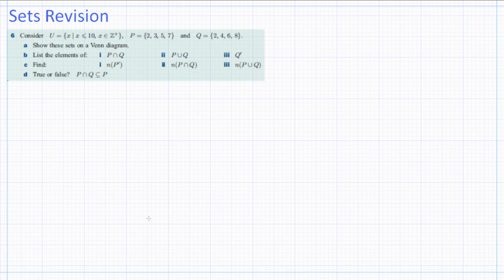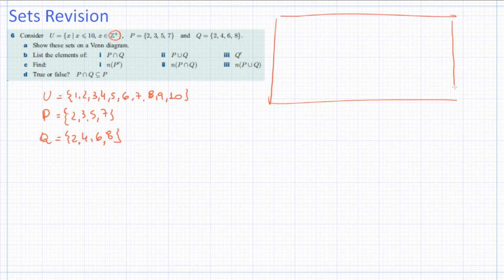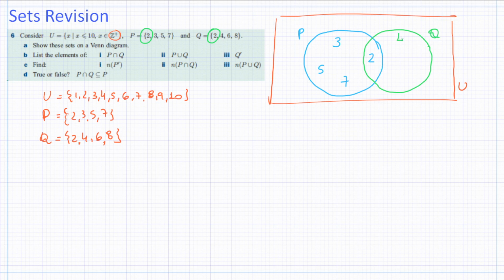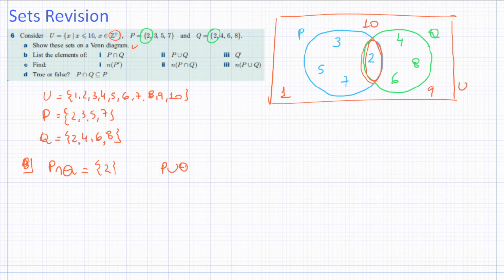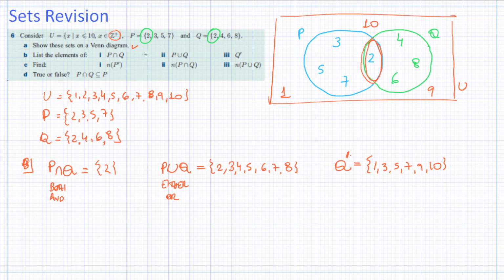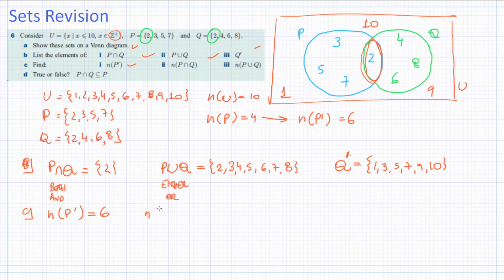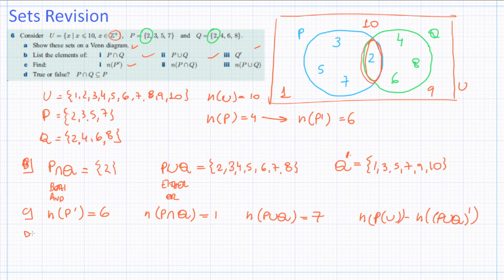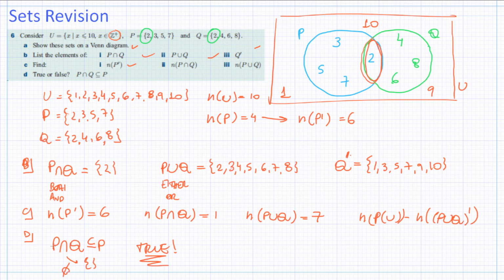Sets Revision part4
IGCSE Maths Sets Revision